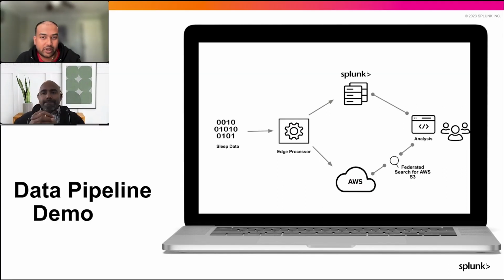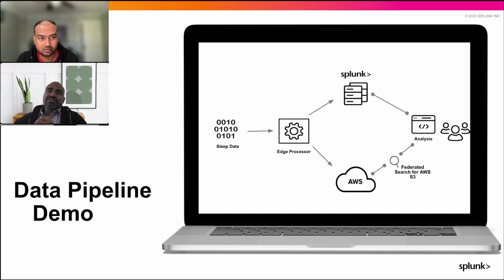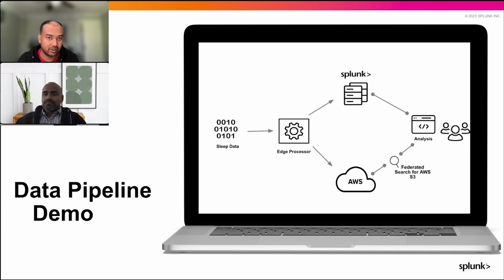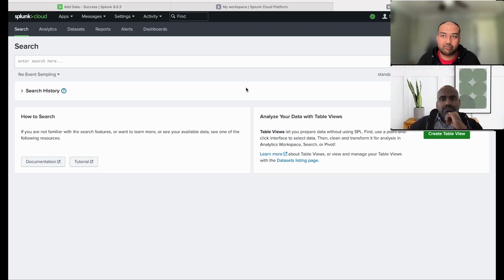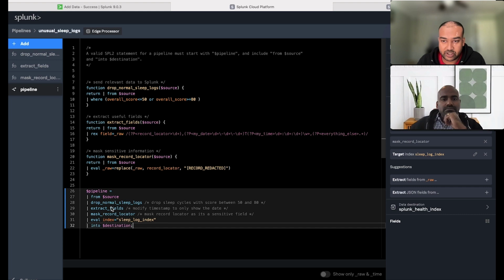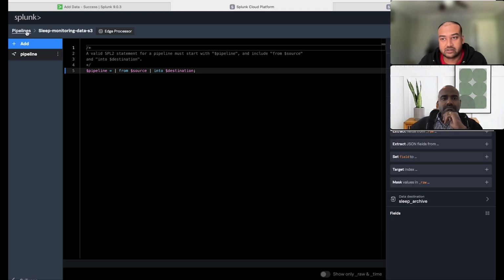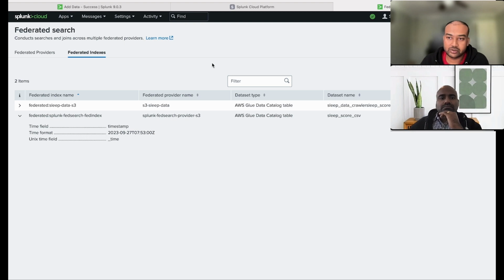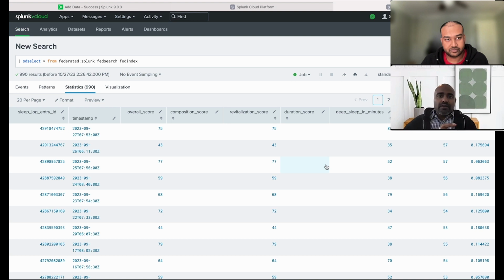Splunk Edge Processor and Federated Search for AWS S3 Streamlines Data Management & Data Exploration